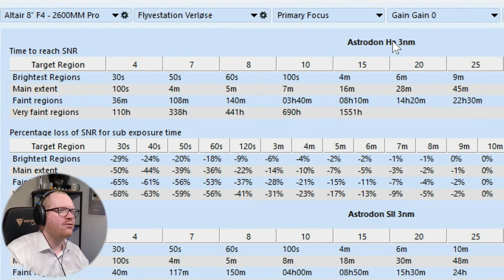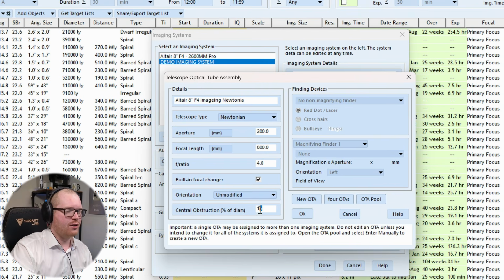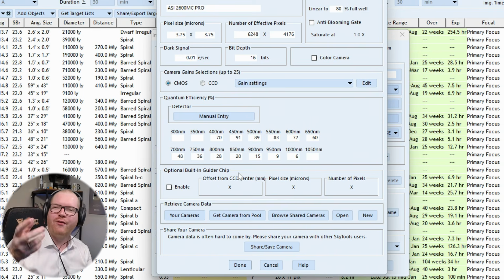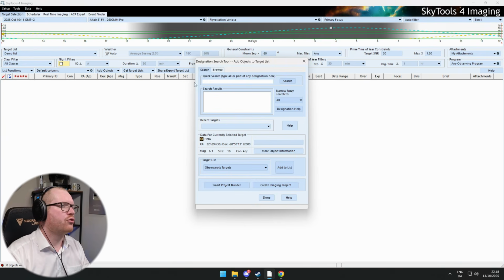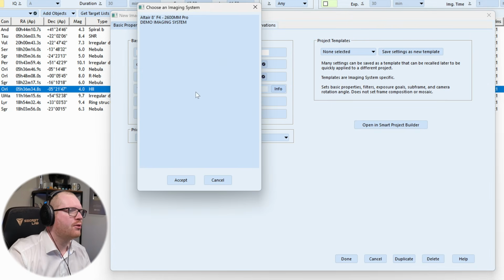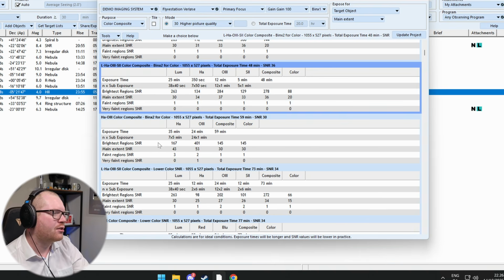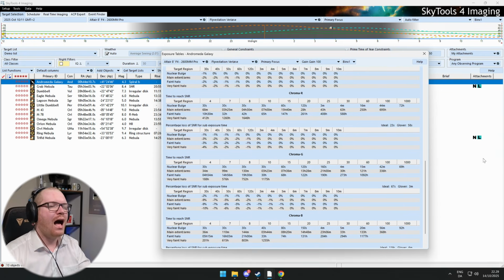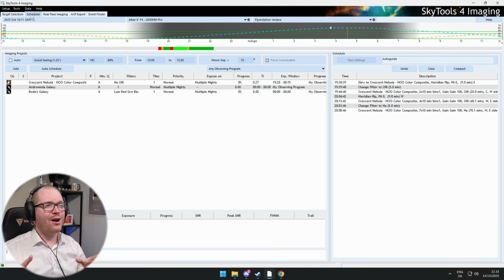How Much Exposure Time Do You Really Need? | SkyTools 4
In this video, I take a first look at SkyTools 4, an advanced planning program for astrophotographers that can calculate both optimal sub-frame and total exposure times for your imaging setup.

I walk through how to set up your imaging system, define your location, create custom target lists, and use SkyTools 4’s exposure prediction tools to plan deep-sky imaging sessions efficiently. Whether you’re shooting from your backyard or a remote observatory, understanding how SkyTools 4 handles signal-to-noise ratio, exposure length, and total integration time can help you make the most of every clear night.

SOCOAL LINKS

00:00 - Intro
01:03 - Versions and Pricing
01:31 - Imaging System Setup
06:05 - Location Setup
07:17 - Selecting Targets
10:39 - Imagning Project Planning